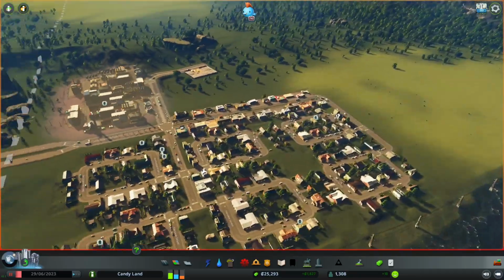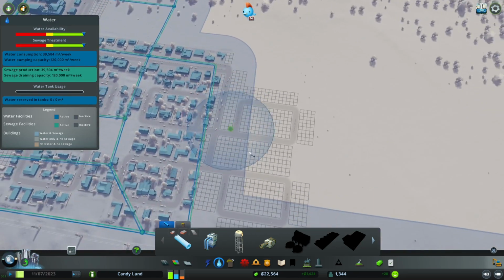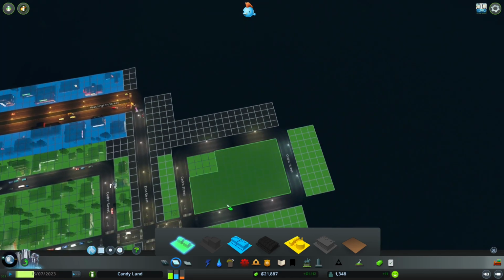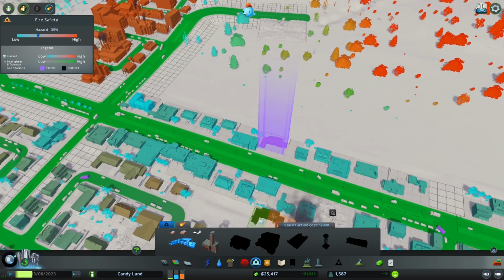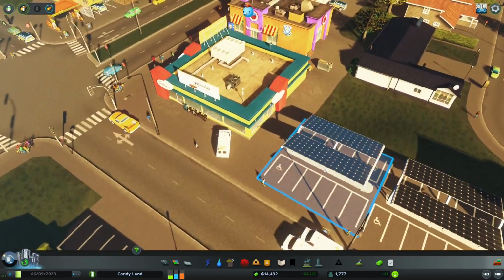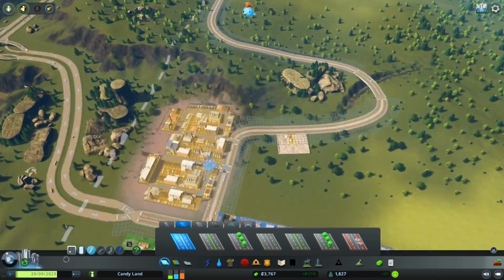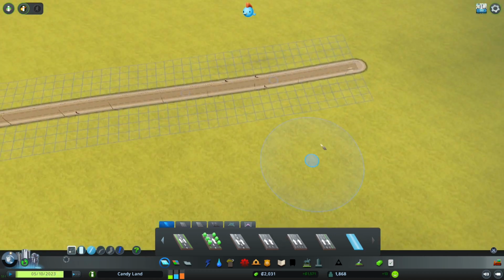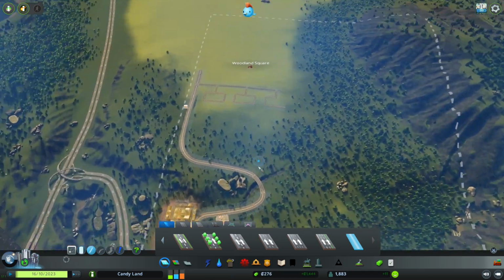Cities Skylines Episode 3: Earthquake!!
Our first disaster strikes Candyland

0:00 Intro
0:18 Start of video